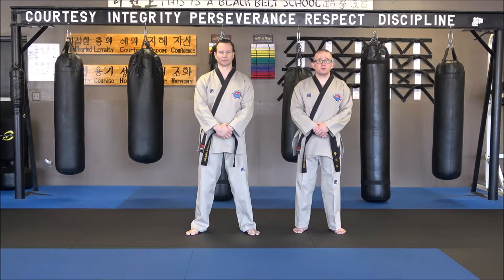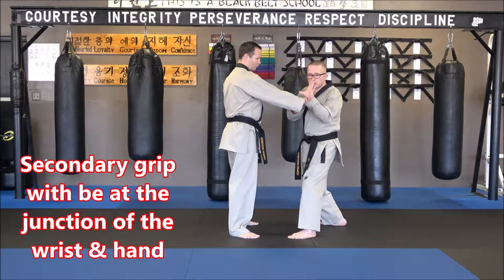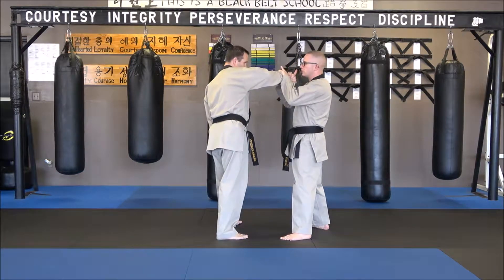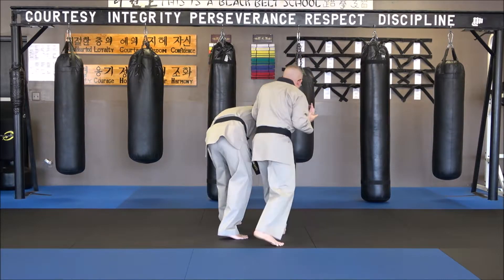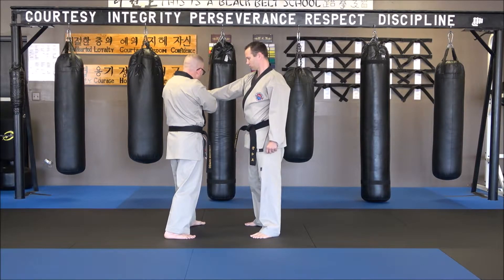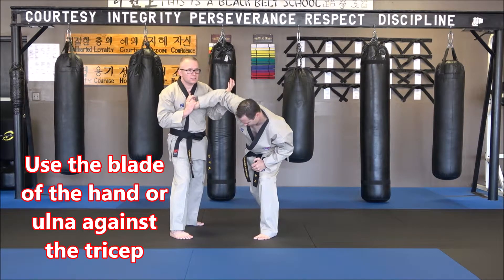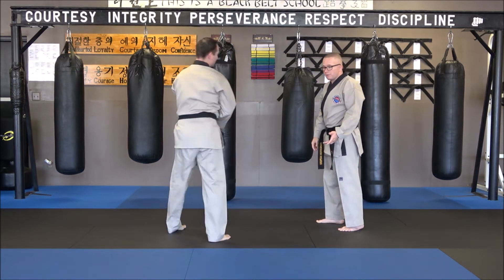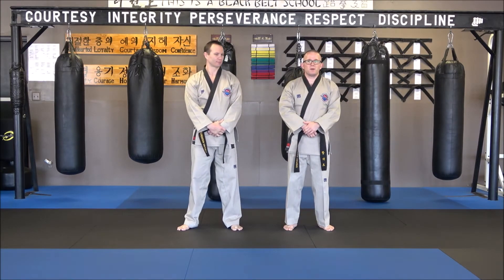1st Clothing Set, Technique 2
Foundation Hapkido- 1st Clothing Set, Technique 2
(Eui Bok Sool)